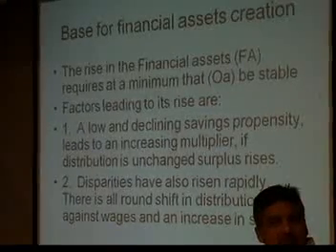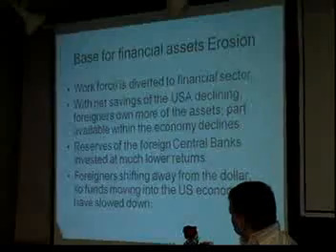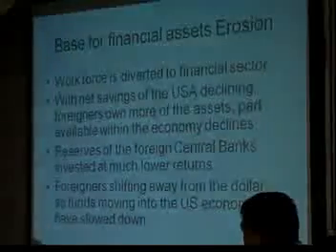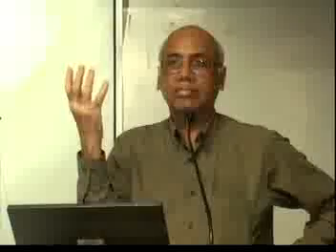Part IV Mr Arun Kumar AMA Current Financial Turmoil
Part IV Mr  Arun Kumar Ahmedabad Management Association Current Financial Turmoil